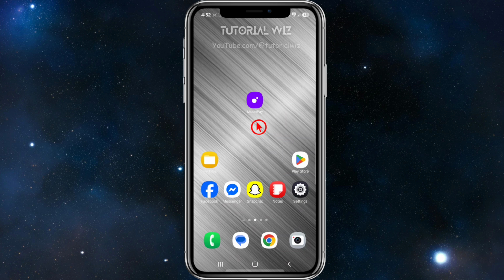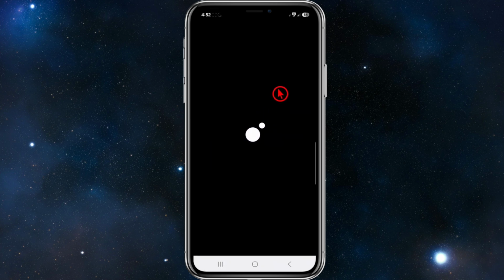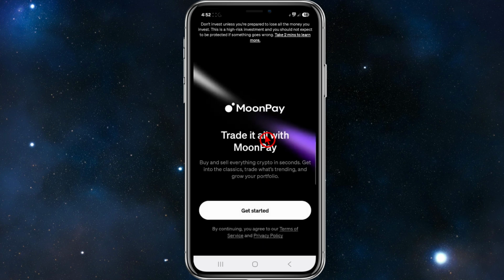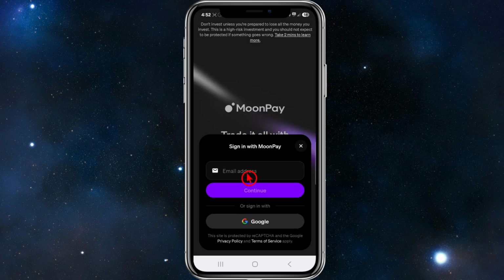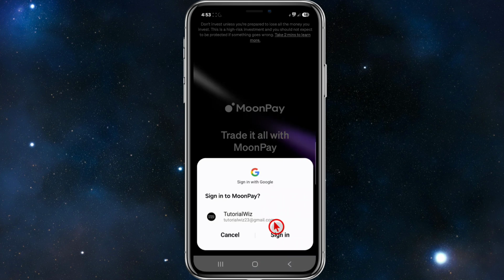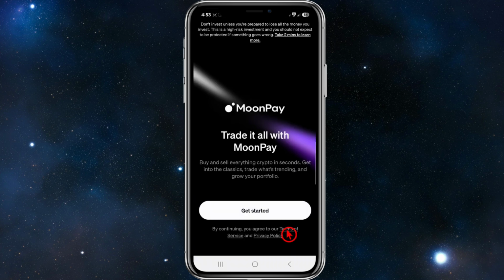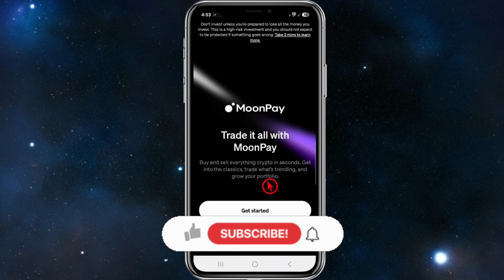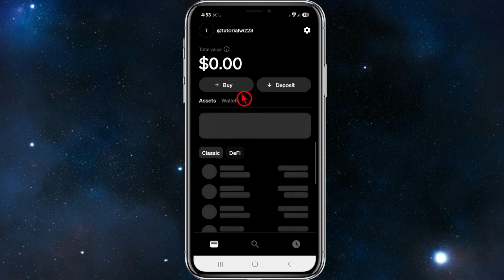How To Create An Account In Moonpay App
In this video, I'll walk you through the simple process of creating an account in the MoonPay app on both Android and iPhone. Follow this step-by-step guide to get started with MoonPay and manage your crypto transactions with ease.